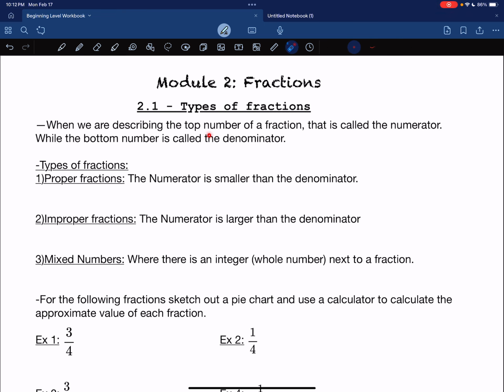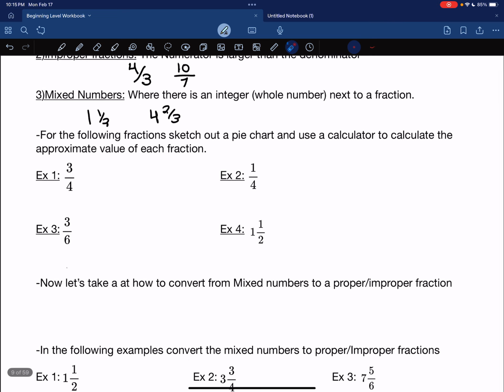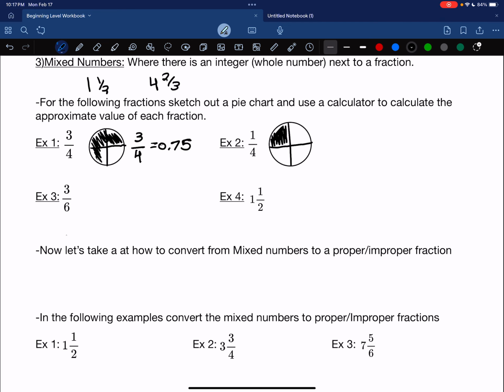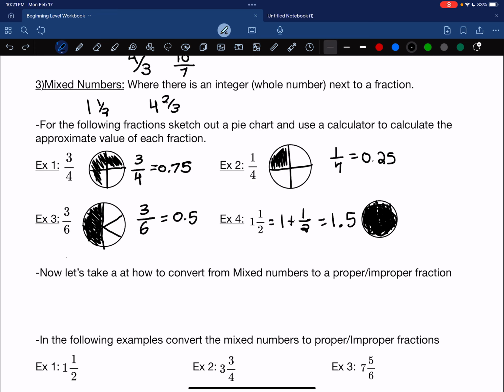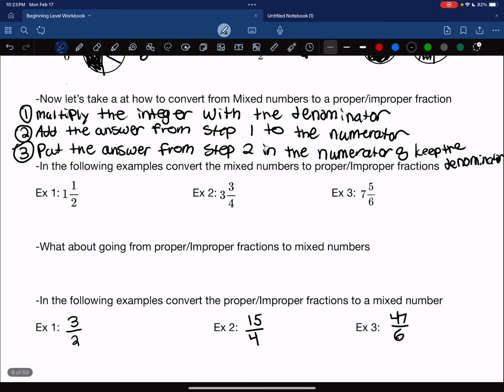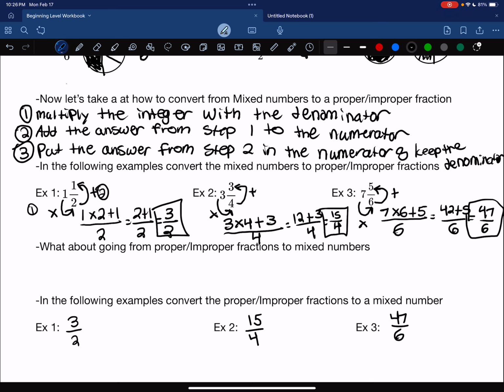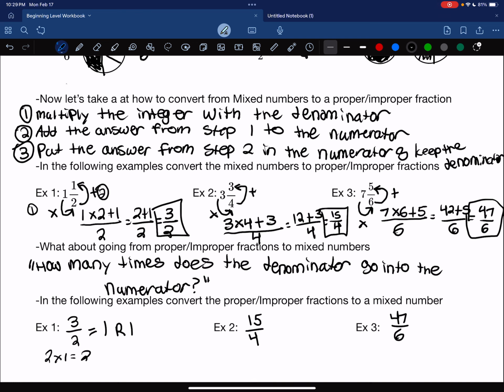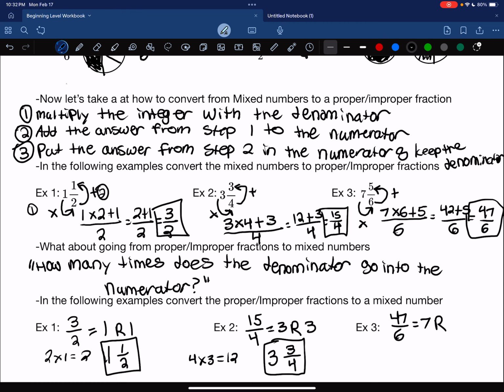2.1: Types of Fractions